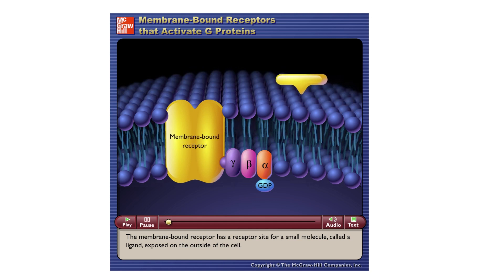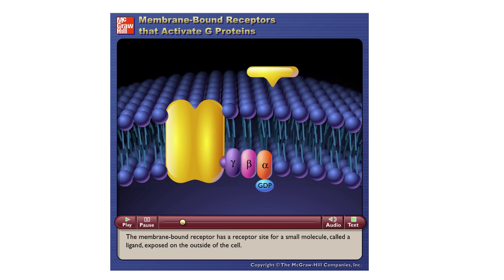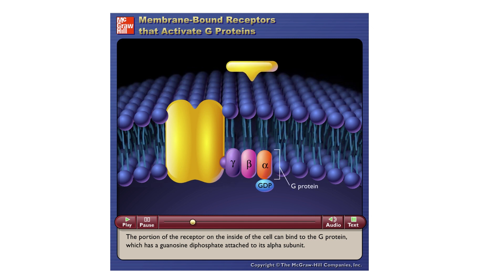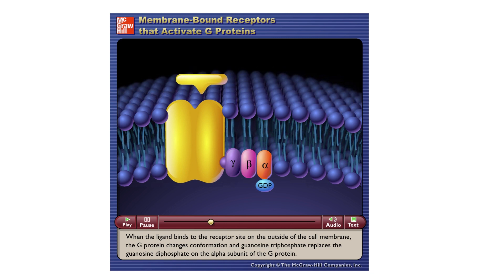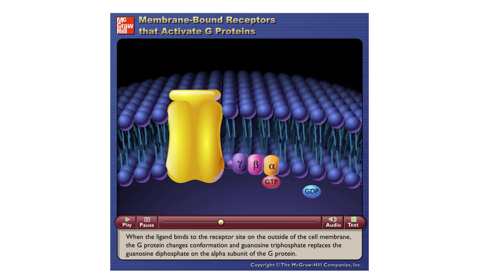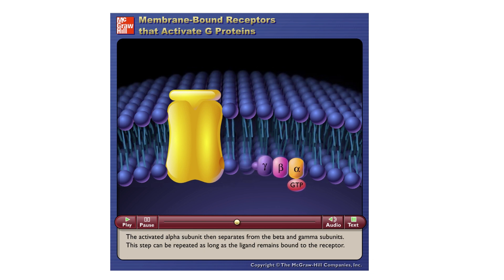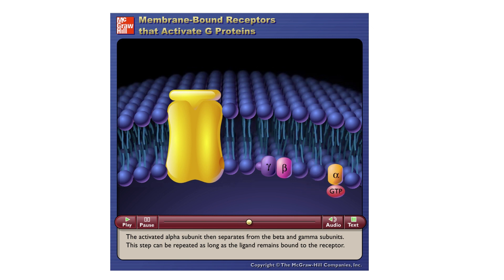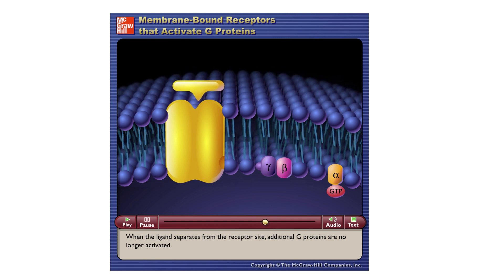Membrane Bound Receptors that Activate G Proteins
Will update this video again in the future
Flash animation from McGraw-Hill. Restored using old software.
(I am not doing this for profit, just for education :)